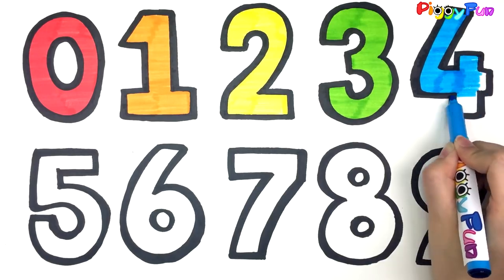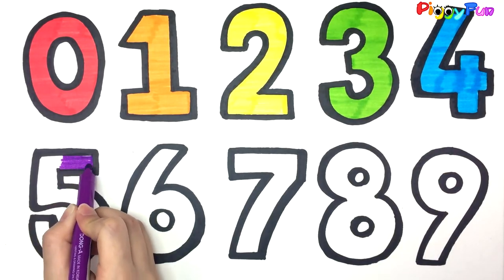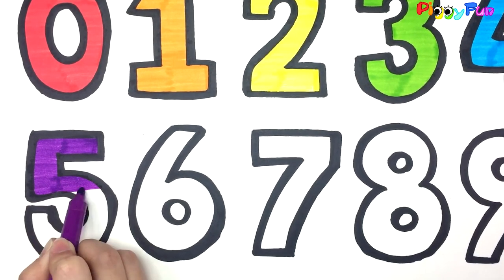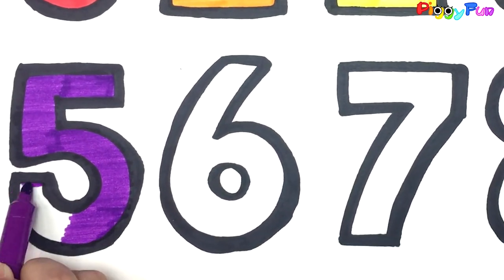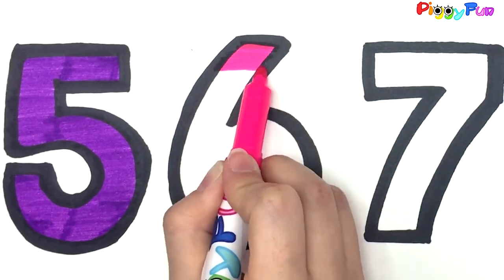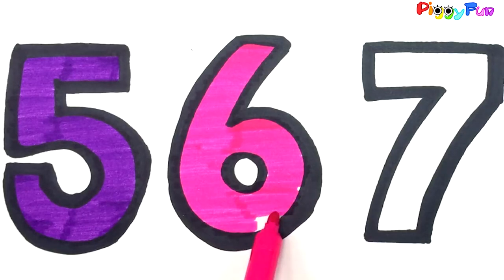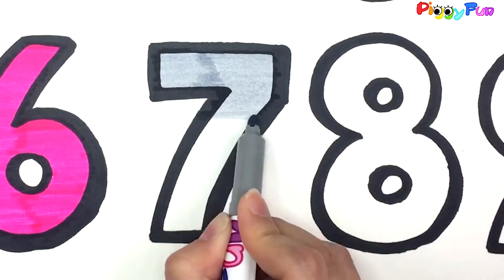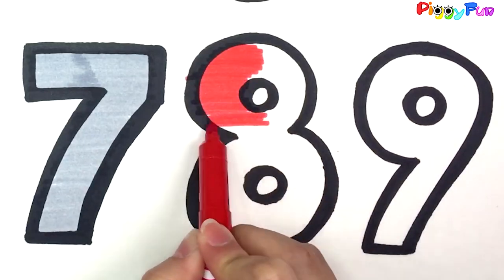Glitter Number coloring pages Learn Colors Learn numbers for kid|Piggy Fun Art